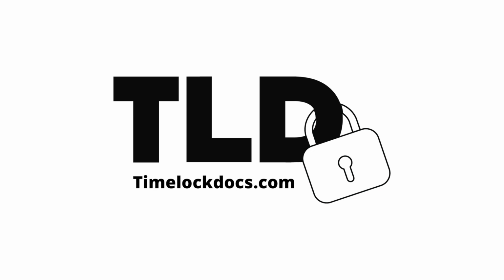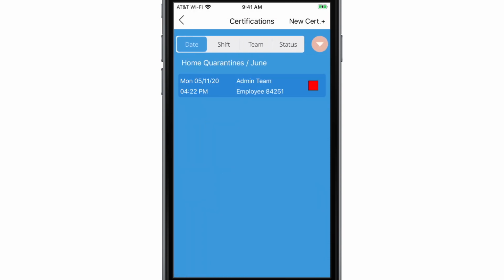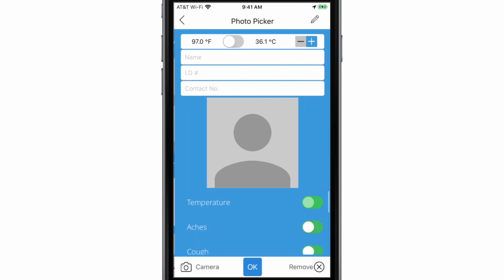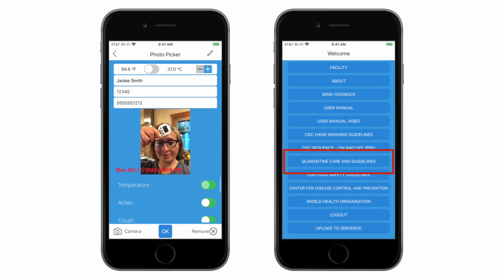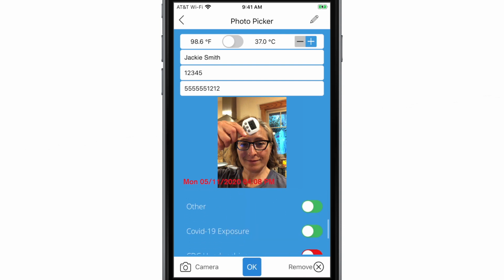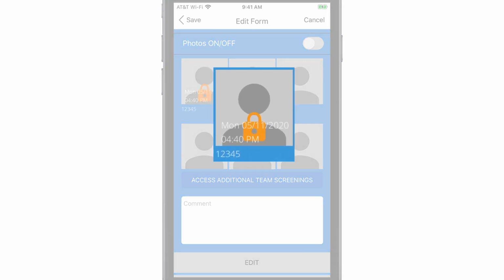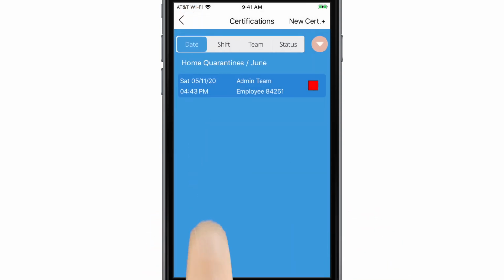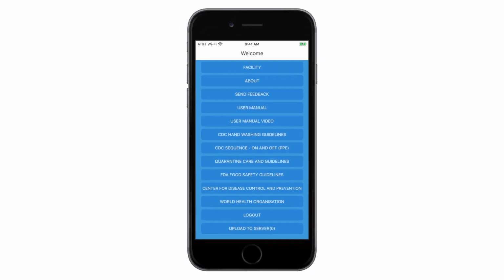TLD Wellness App - Quarantine Tutorial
This video illustrates the process for tracking an employee's temperature and symptoms during a home quarantine.